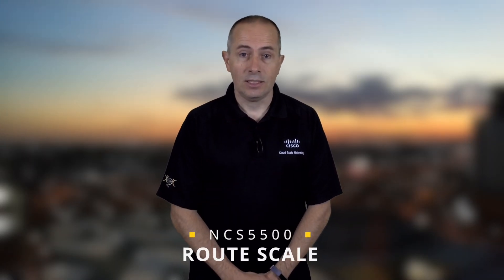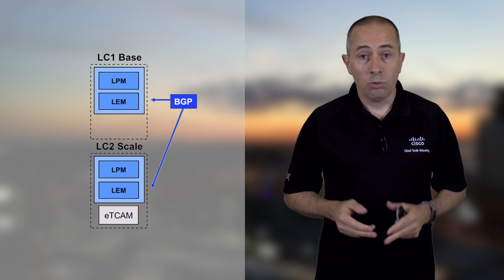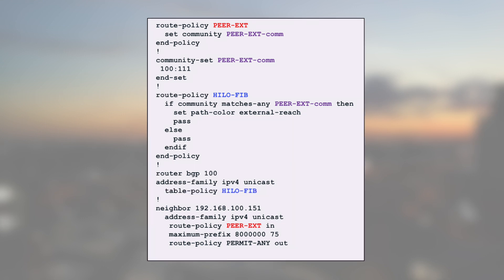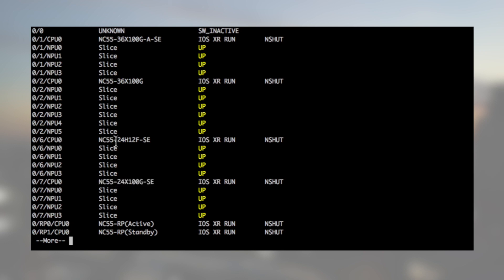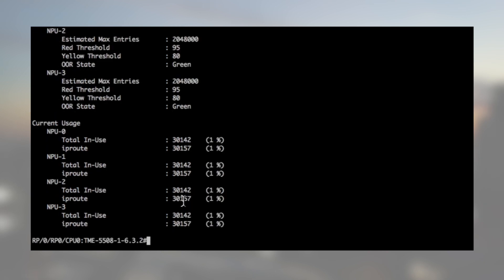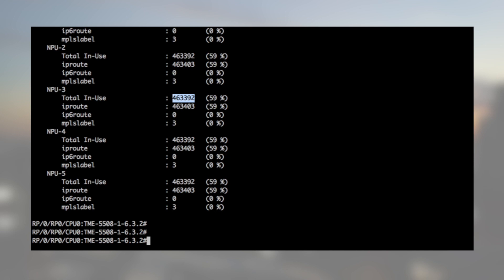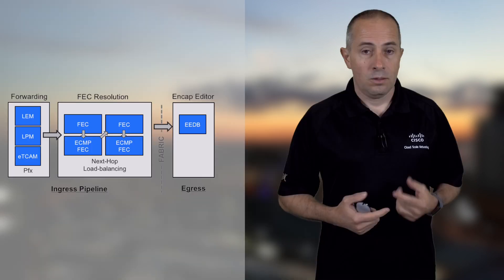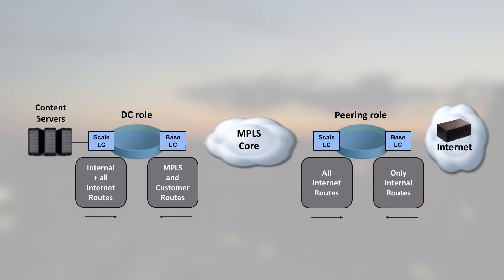NCS5500: Mixing Base and Scale Line Cards in Chassis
NCS5500 line cards exist in Base (non-eTCAM) and Scale (with eTCAM) versions. It's possible to use both of them in the same chassis.
IOS XR offers a feature named "Selective Route Download" or "Selective FIB Download" to control which prefix or which type of route should be programmed.
This video describes how it works.